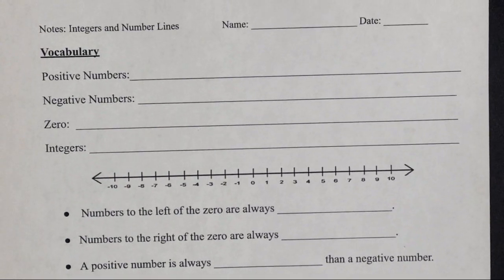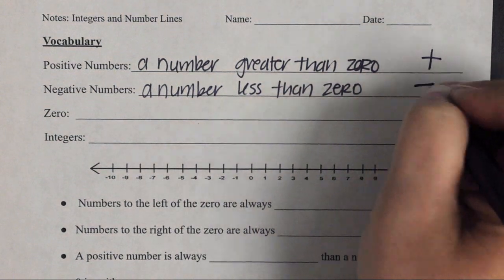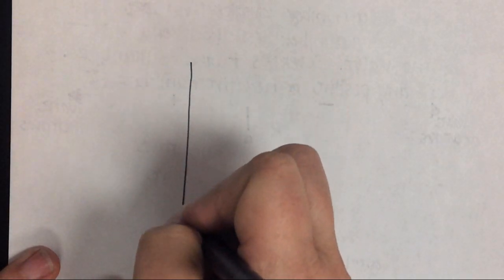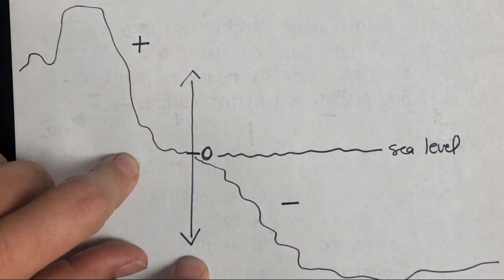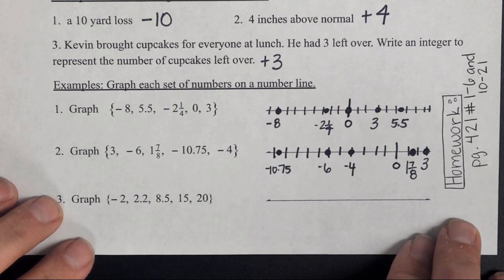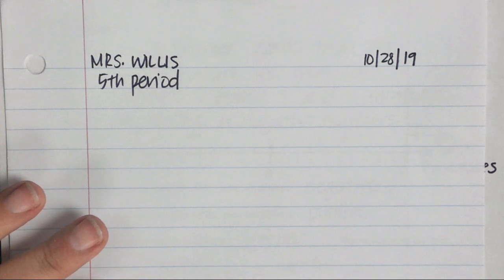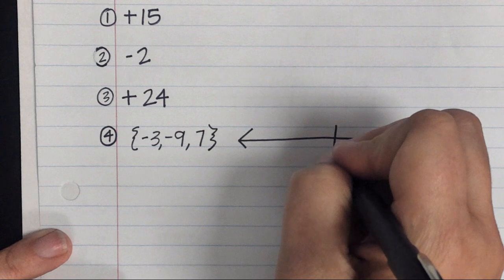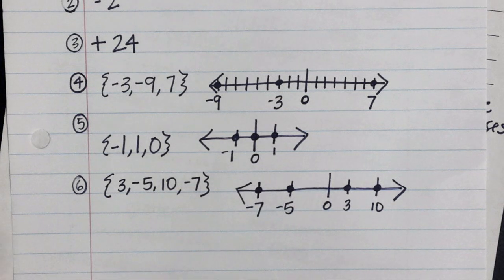Intro to Integers & graphing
Introduction to integers, real-life scenarios, and graphing.